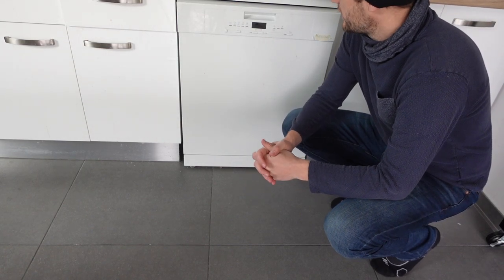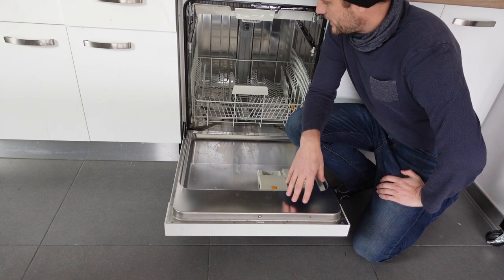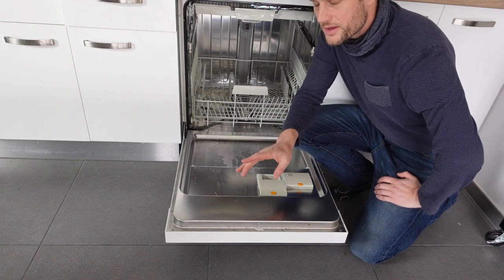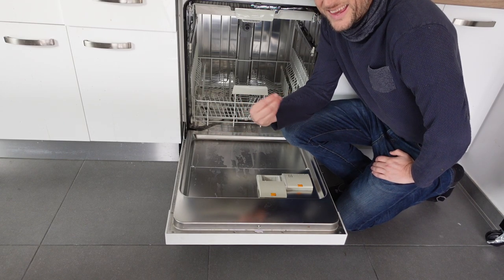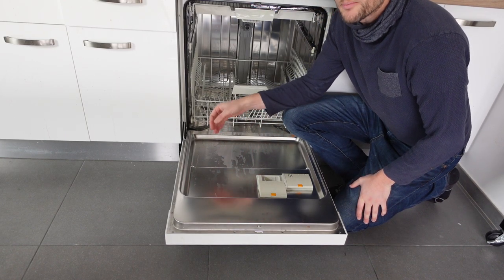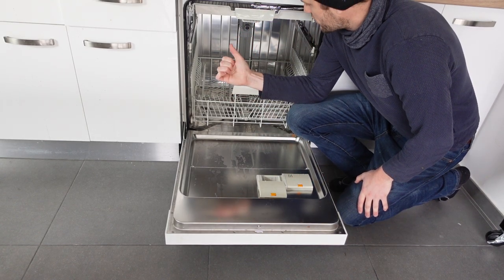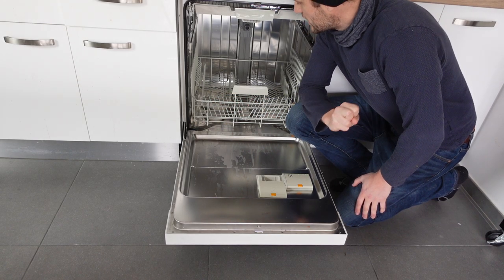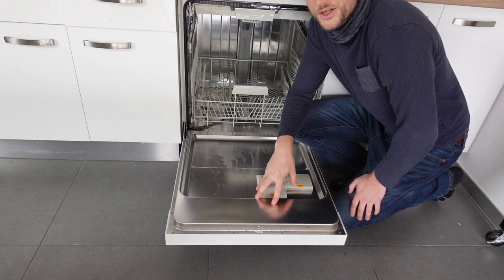E04 Error on Candy Dishwasher | How to fix